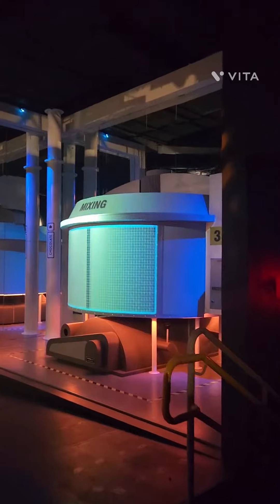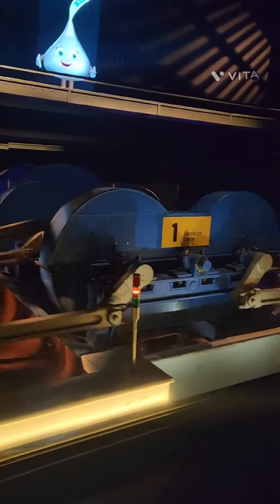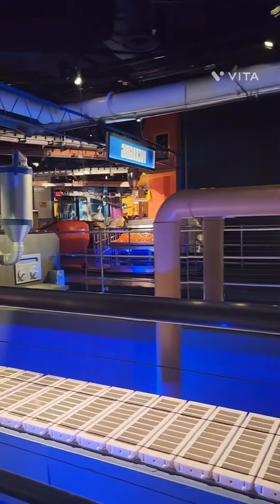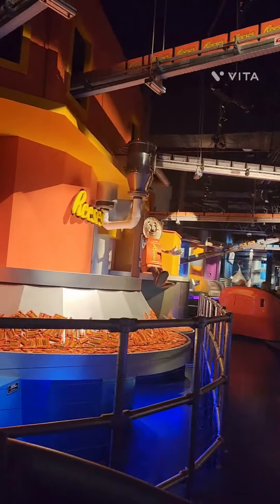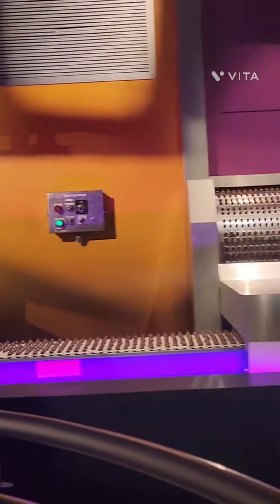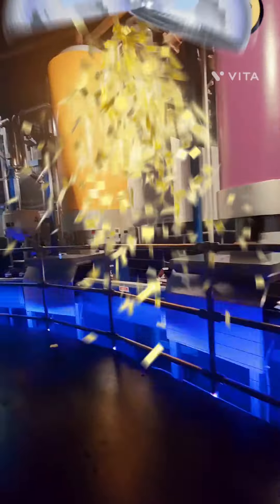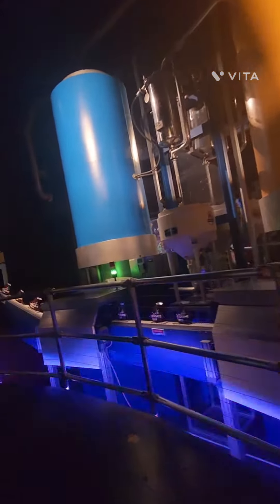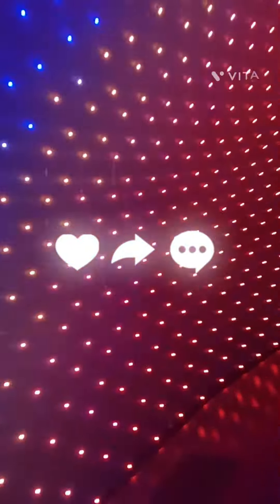April 25, 2023